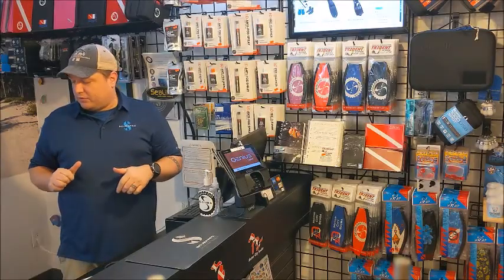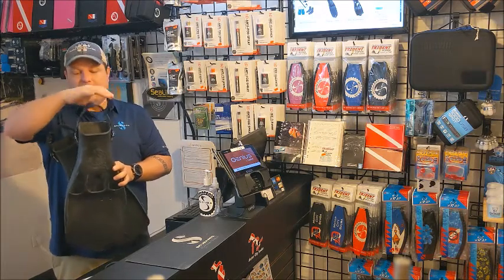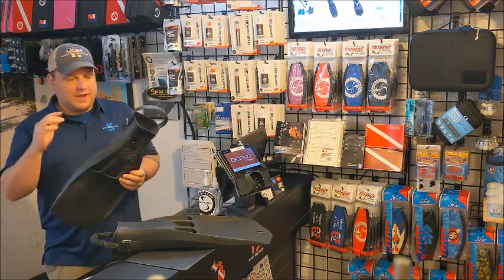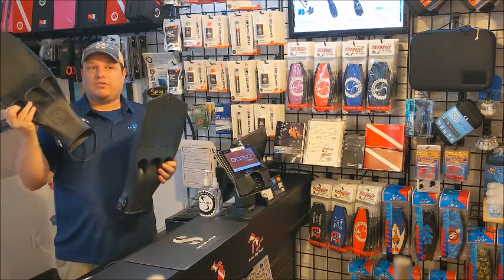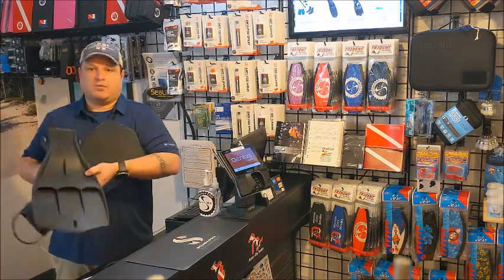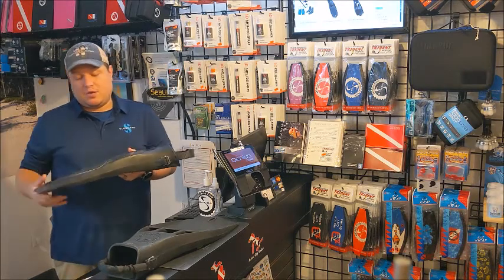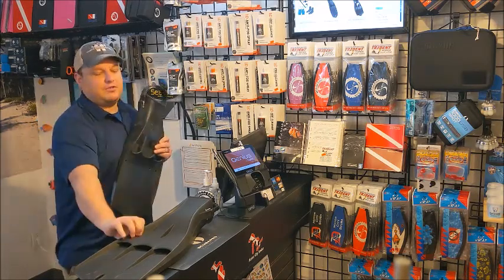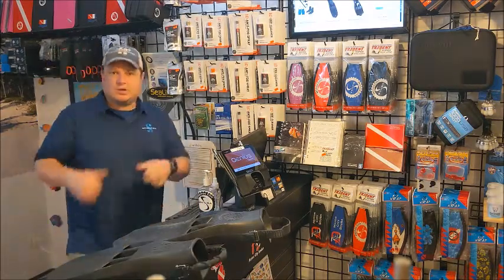Jet Fin vs Jet Fin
Mike briefly explains why Motor City Scuba sells two versions of the SCUBAPRO Jet Fins.

Want more info? Stop into Motor City Scuba or go to our online store.